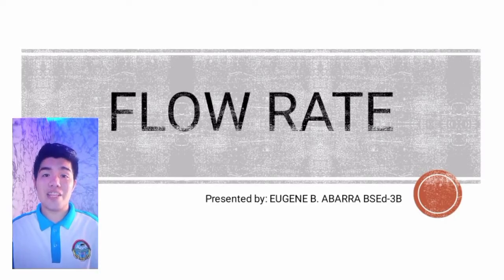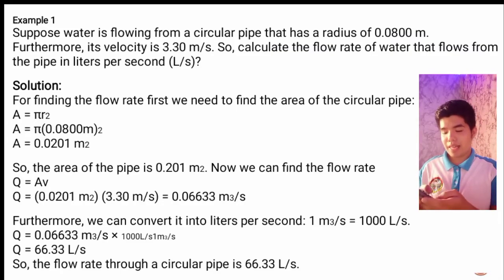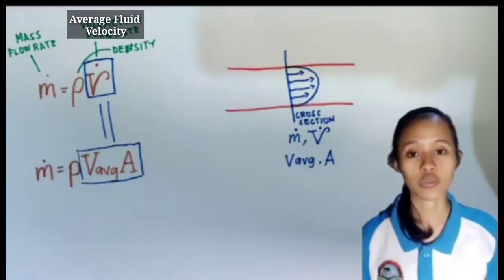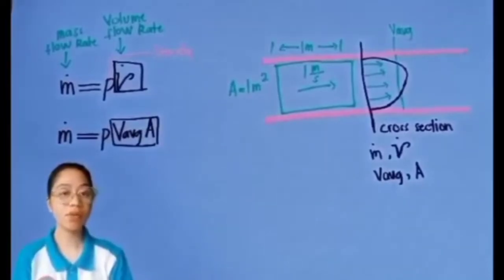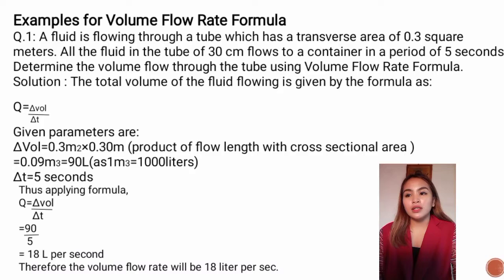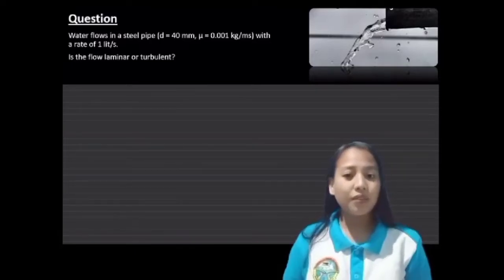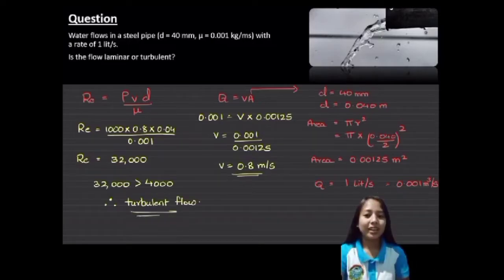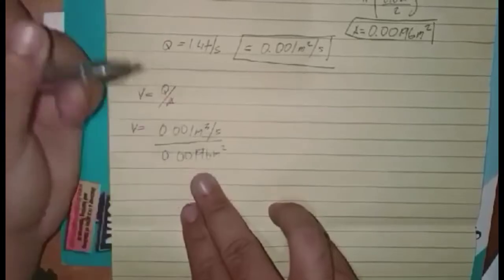FLOW RATE REPORT in FLUID MECHANICS by BSEd 3A and 3B